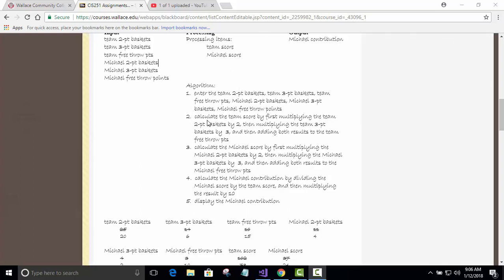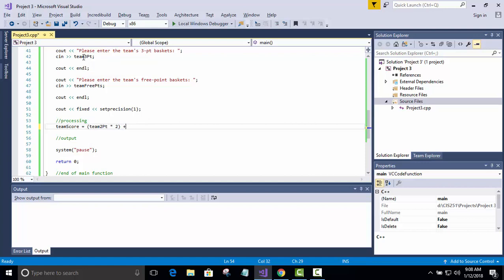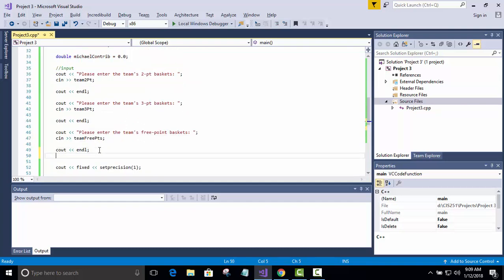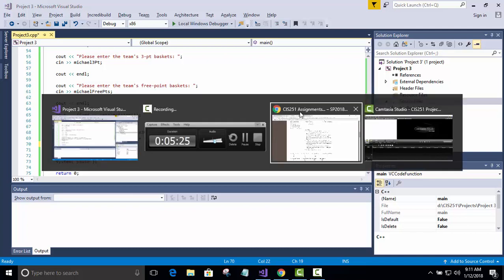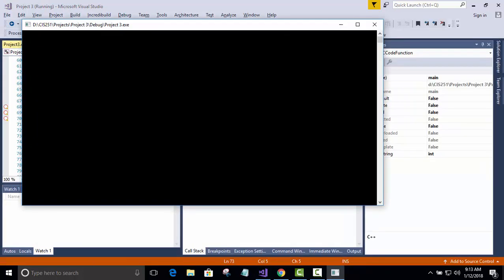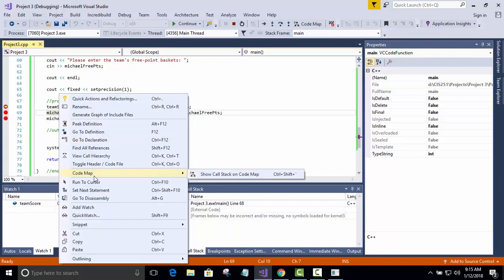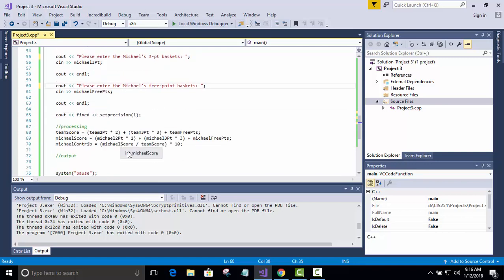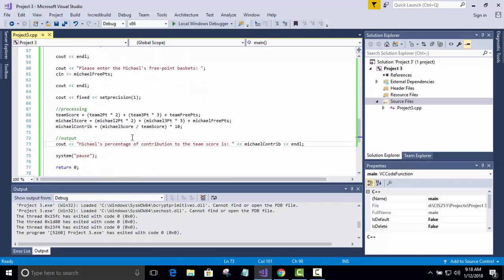CIS251 Project 3 Part 2